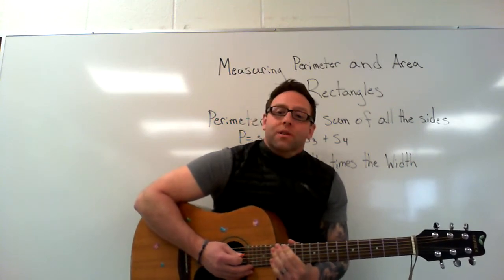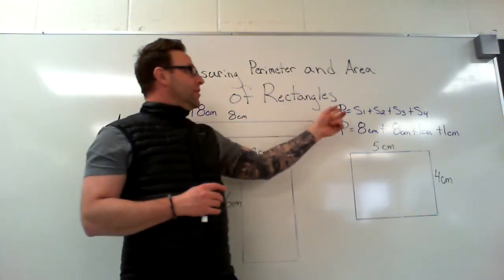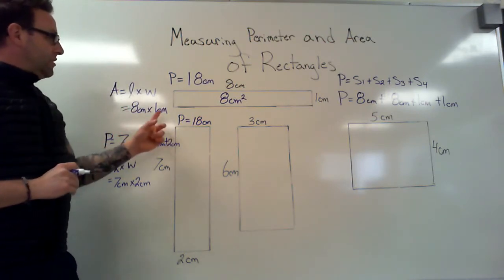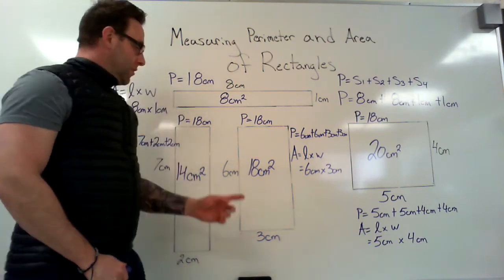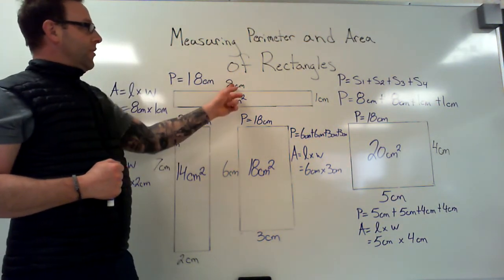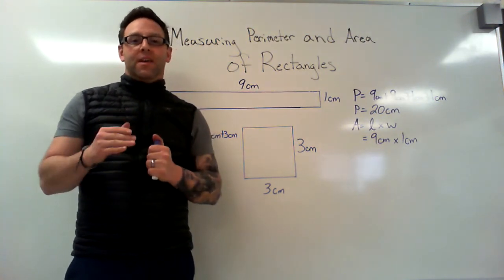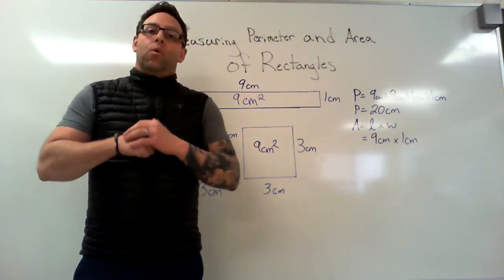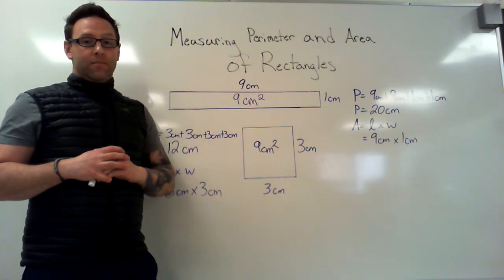Measuring Perimeter and Area of Rectangles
In this video, Mr. Lidkea talks about drawing rectangles that have the same perimeter but different area, and rectangles that have the same area but different perimeter.